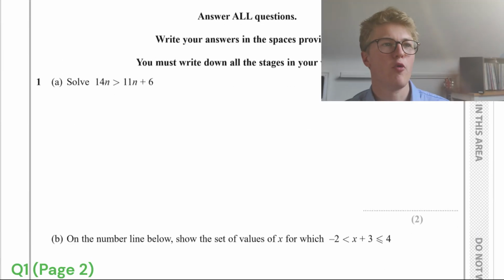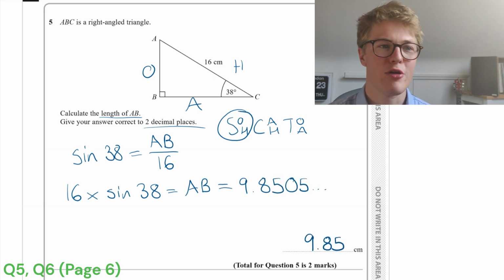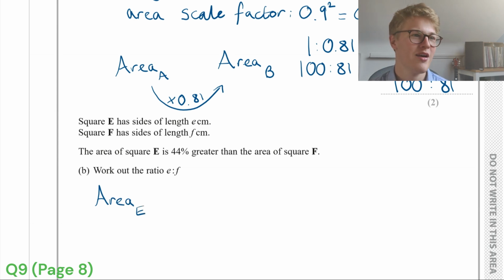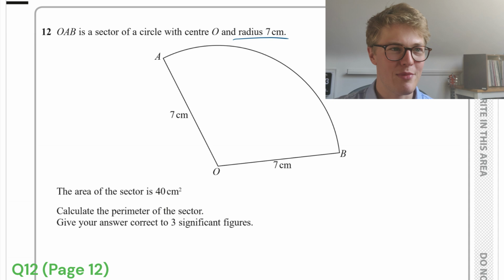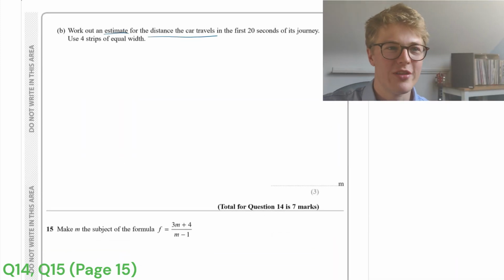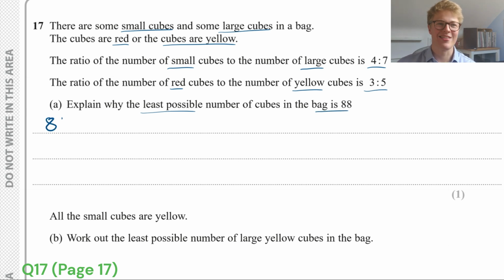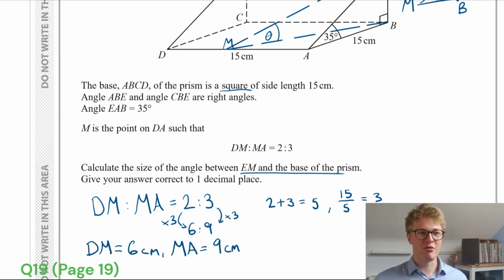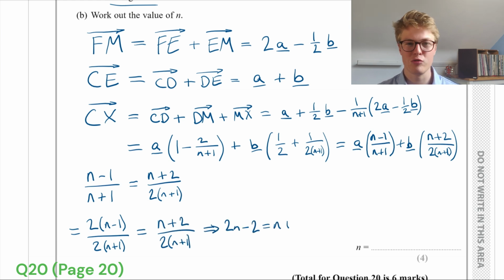Edexcel GCSE Maths June 2019 Paper 2 Higher Walkthrough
Walkthrough of all questions from the Edexcel GCSE Maths Paper 2 Higher June 2019.

00:00 Intro
00:05 Q1 (Page 2)
00:51 Q2 (Page 3)
01:06 Q3 (Page 4)
01:44 Q4 (Page 5)
02:34 Q5, Q6 (Page 6)
03:40 Q7, Q8 (Page 7)
05:15 Q9 (Page 8)
06:39 Q10 (Page 9)
07:31 Q11 (Page 10/11)
08:48 Q12 (Page 12)
09:49 Q13 (Page 13)
10:49 Q14 (Page 14)
11:46 Q14, Q15 (Page 15)
13:27 Q16 (Page 16)
14:23 Q17 (Page 17)
15:45 Q18 (Page 18)
17:02 Q19 (Page 19)
18:44 Q20 (Page 20)
20:39 Outro